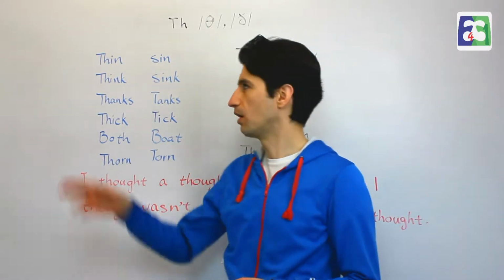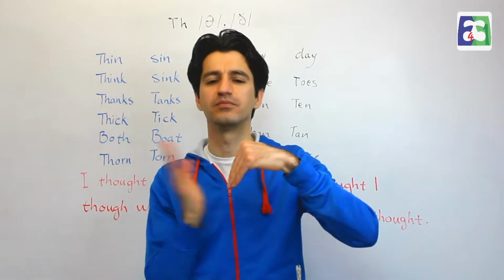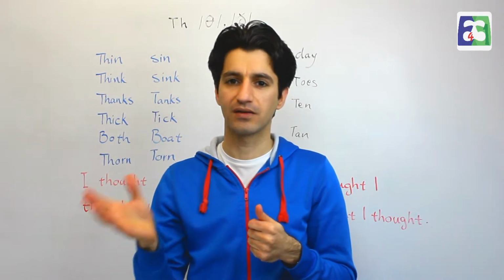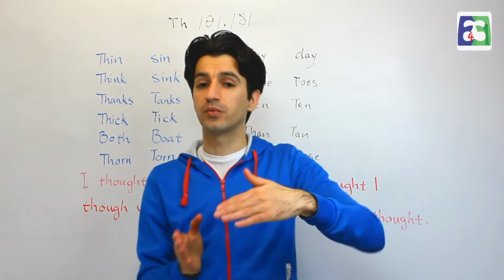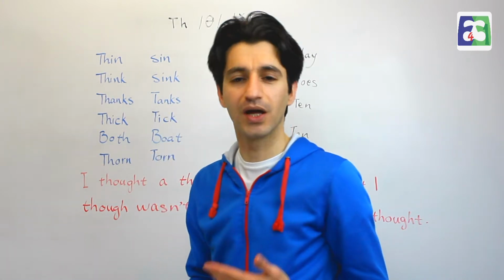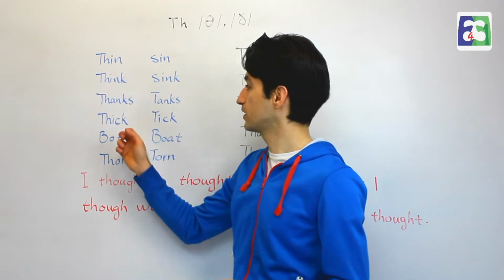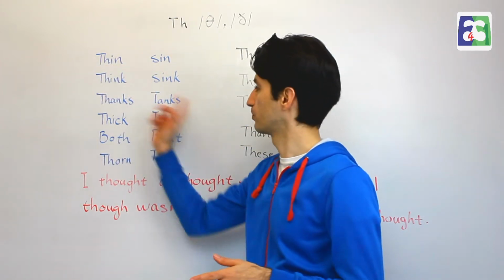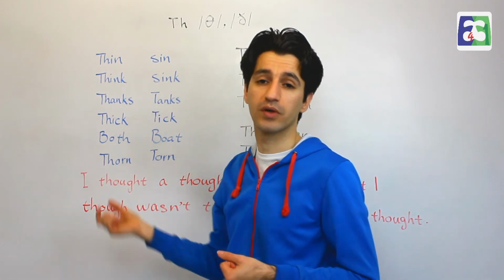How to pronounce TH Part 1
Pronouncing "th" is one of the difficulties that new learners of English experience as this sound doesn't exist in many languages. Persian students also find it difficult as they do not have this sound in their language either. In this lesson I will show you how to pronounce this sound in English.

Lesson 147

Skype: english4persians